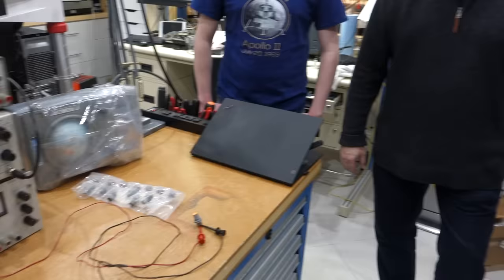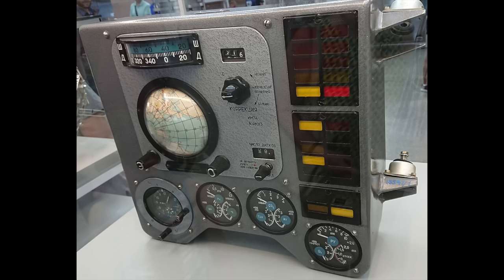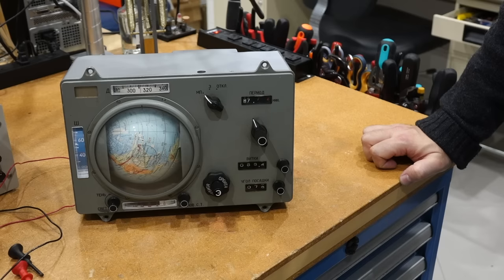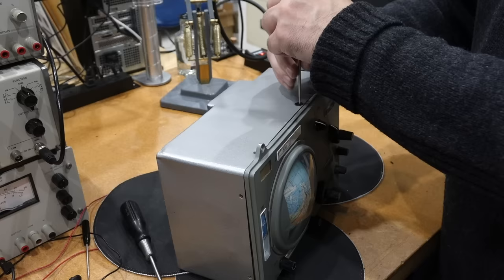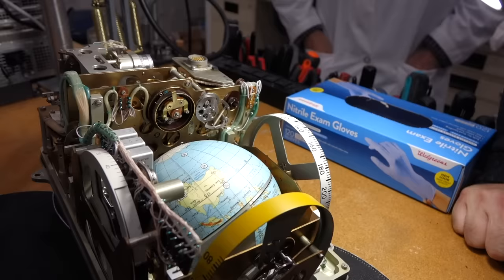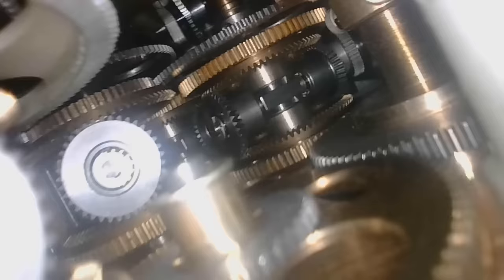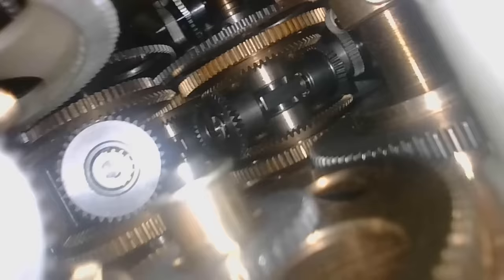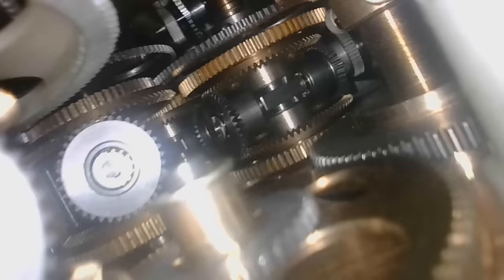Soyuz "Globus" Mechanical Navigation Computer Part 1: Grand Opening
We open up a Soyuz INK "Globus" analog mechanical navigation computer. It's full of gears and incredibly gorgeous, and in our case, somewhat broken. Thanks to Depstech for lending us their endoscope! Update: we were able to power up the Globus and make it work in the next episode

Depstech DS 520 endoscope